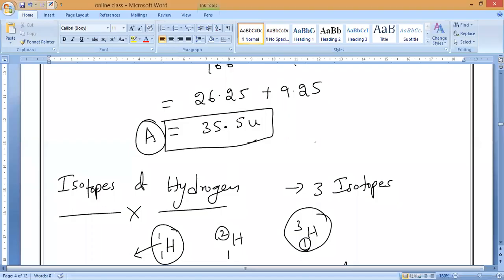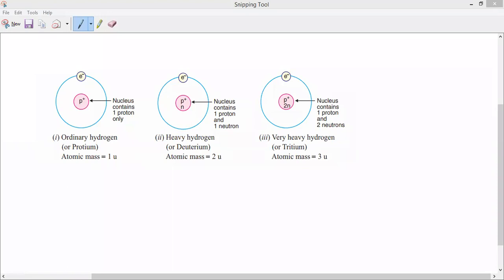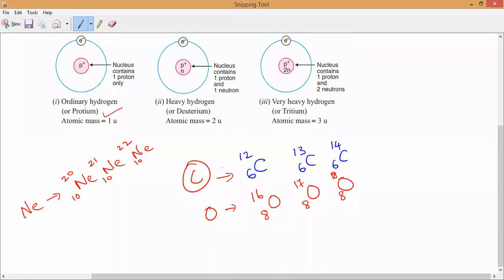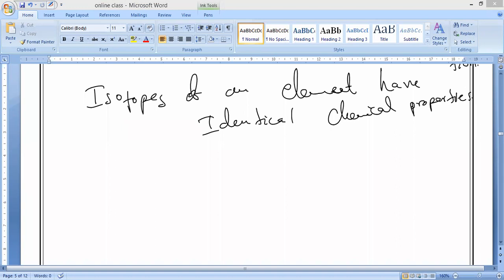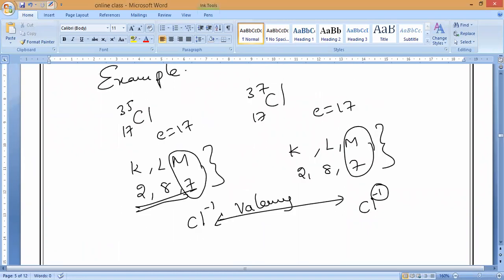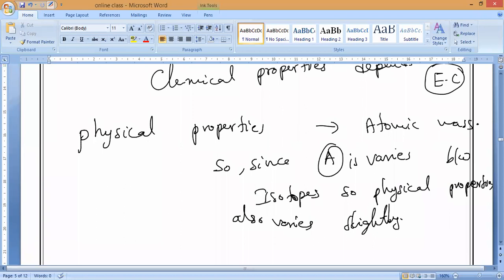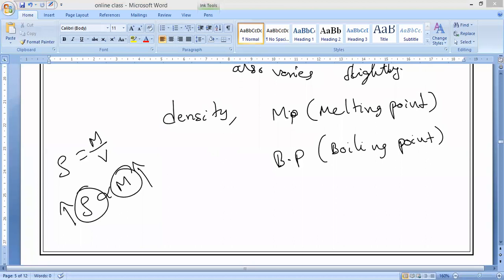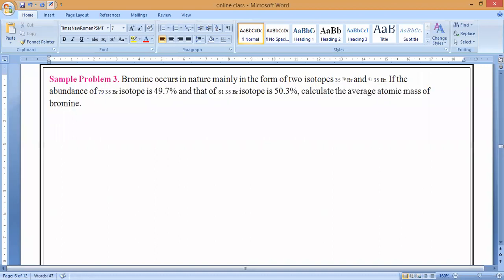Chemical & Physical Properties of Isotopes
@mnracademy All the Isotopes of an Element Have Identical Chemical Properties and The Physical Properties of the Isotopes of an Element are Different.